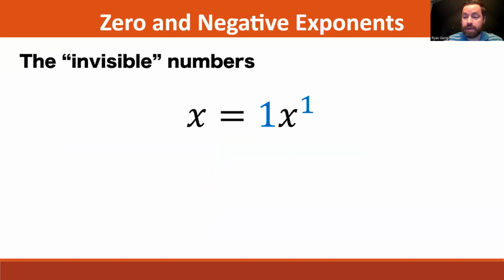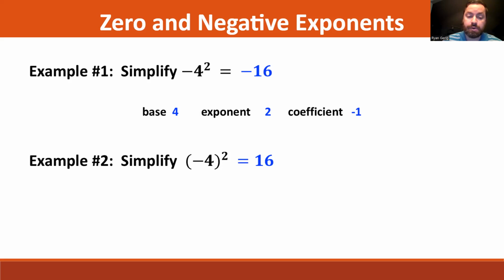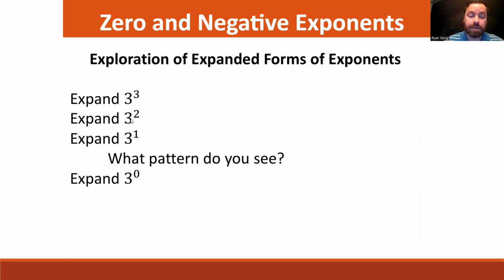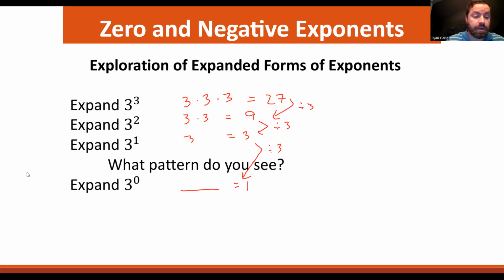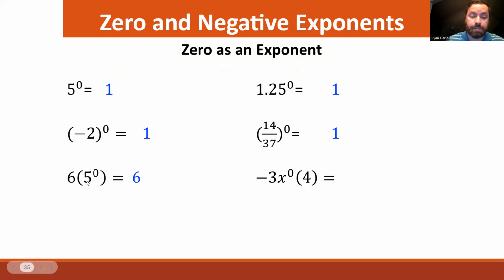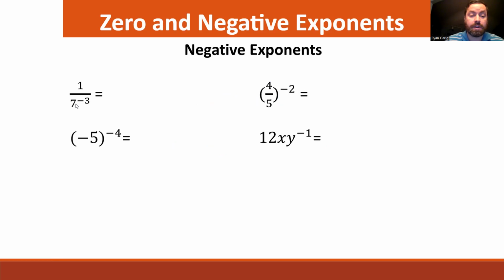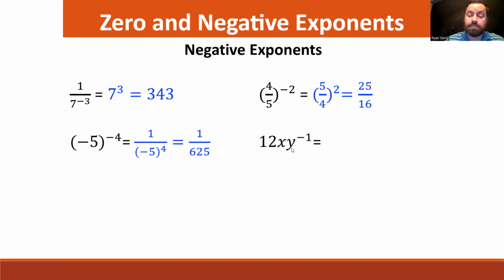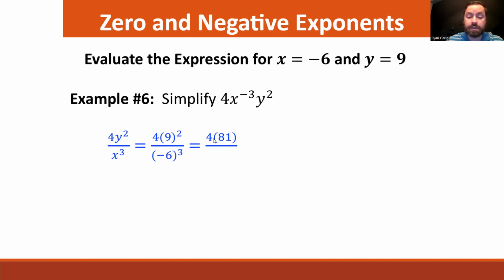eSACS 1.1B Zero & Negative Exponents